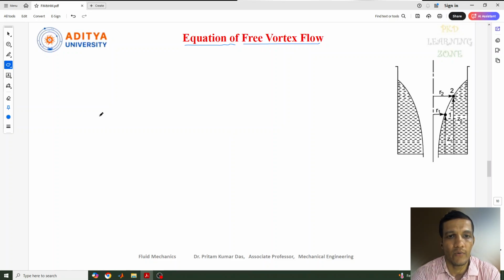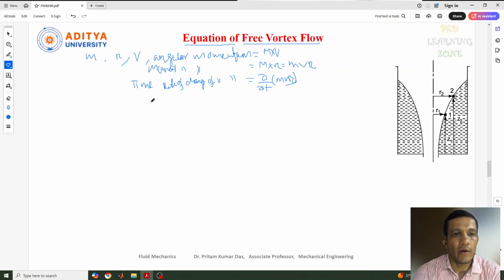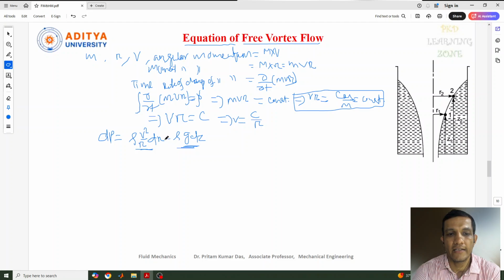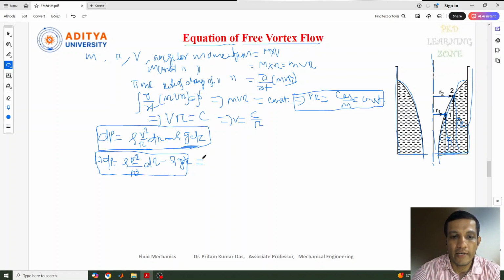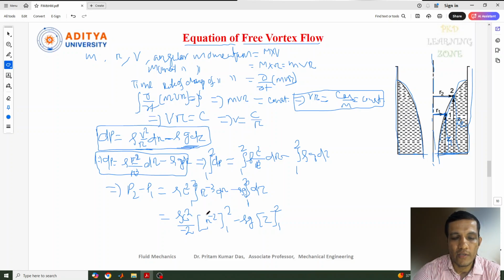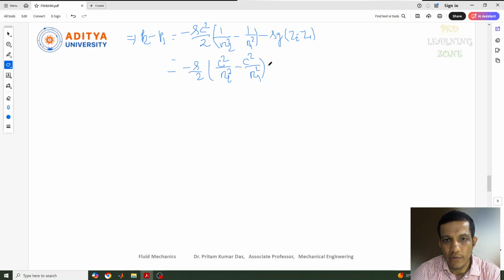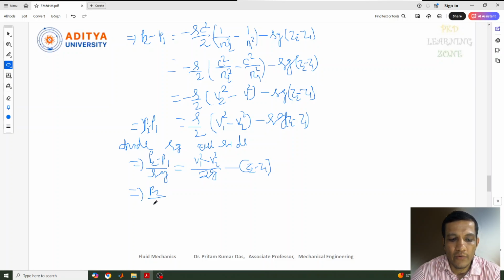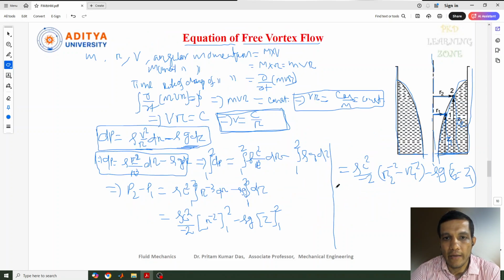Lecture 58 Equation of Motion for Free Vortex Flow in Fluid Mechanics